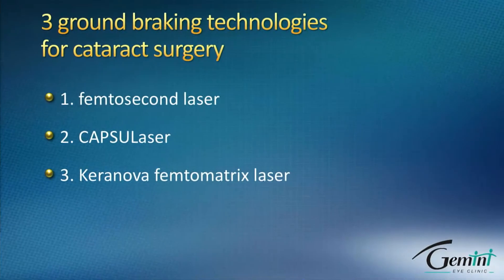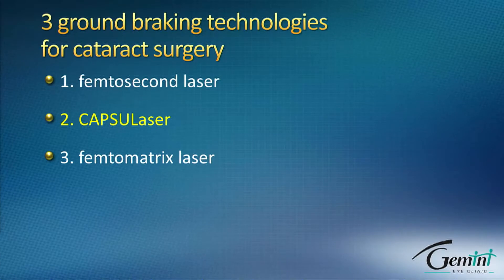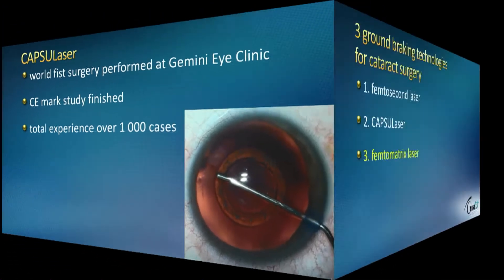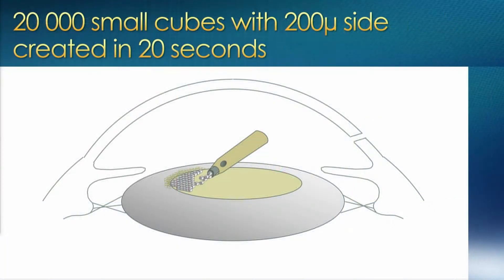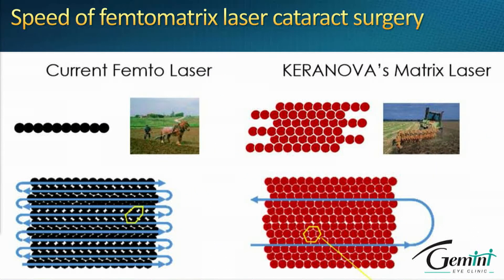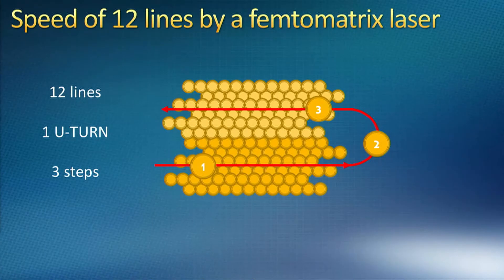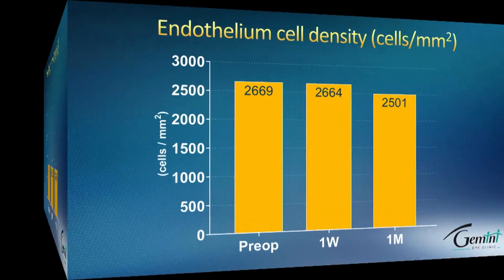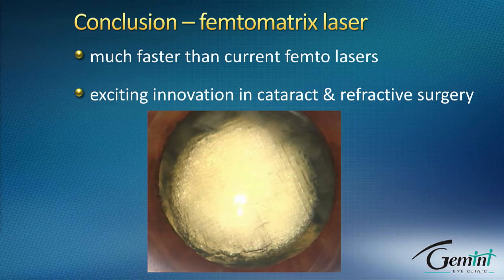KERANOVA - Innovation Showcase at Ophthalmology Innovation Summit @ ASCRS 2019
Pavel Stodulka, MD, PhD speaks for KERANOVA during the Innovative Showcase at OIS@ASCRS 2019.

This presentation took place at OIS@ASCRS at the Hilton in San Diego on May 2, 2019.

About OIS